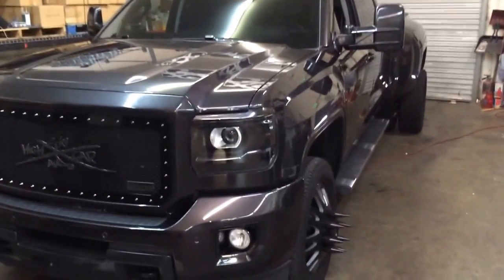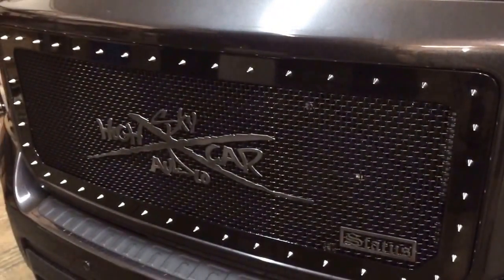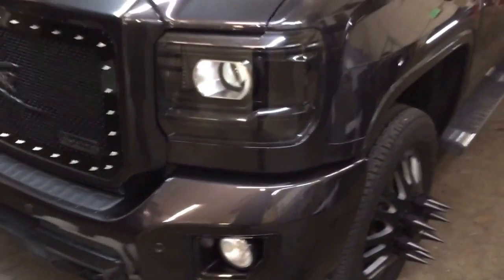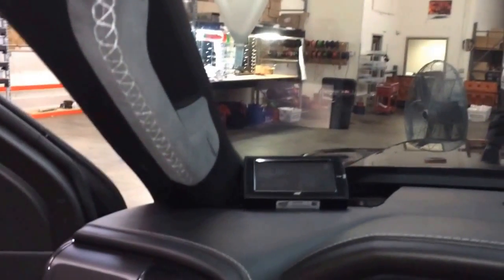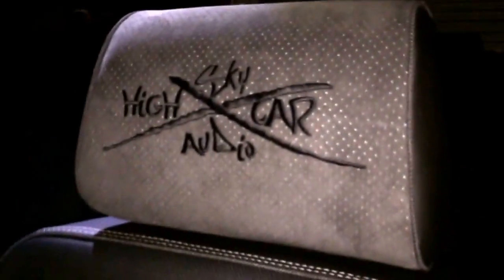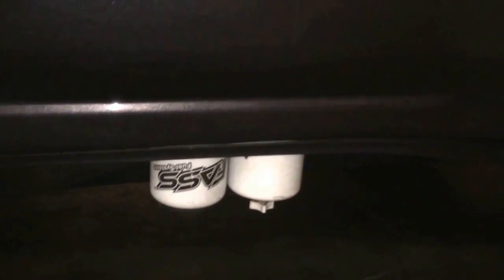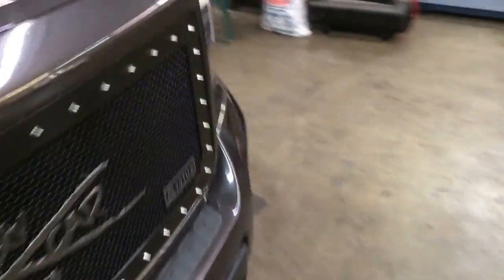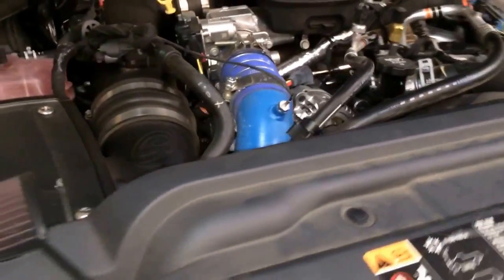Vid 2: 2015 3500HD Sierra Duramax Denali Interior Complete & Air Ride To Come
DC Audio Dealer, Sky High Car Audio Cable, XS Power Dealer, SMD Products, Singer Alts, and Crescendo Audio Dealer.
Check out Skyhighcaraudio.net for some of the products we carry!